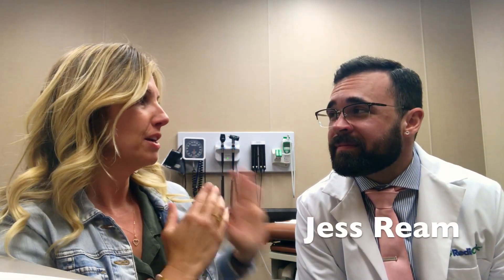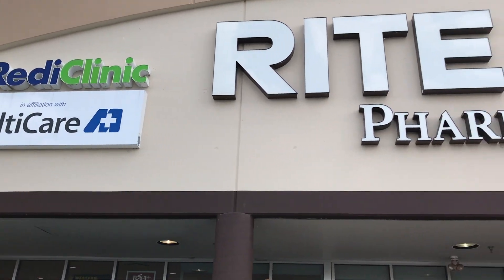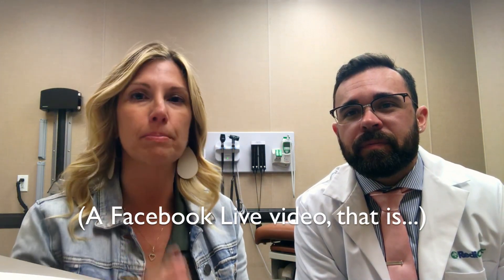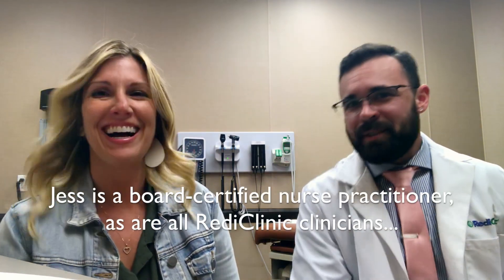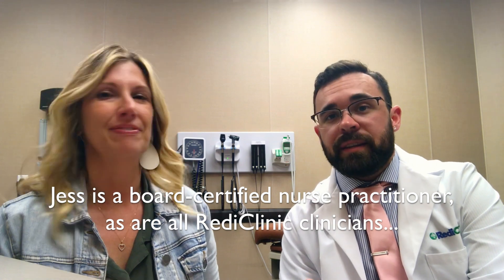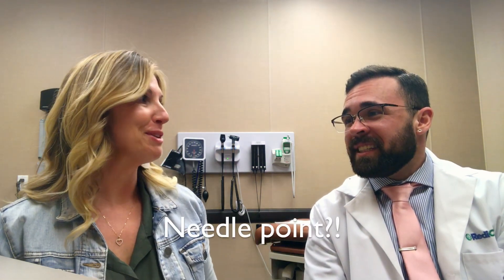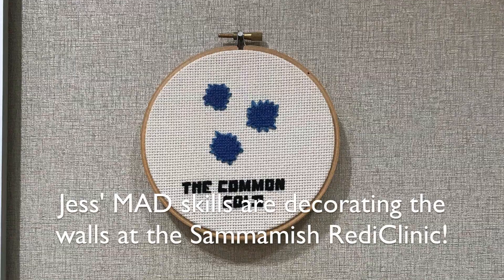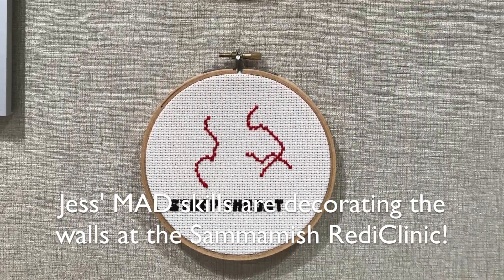Fun Interview with RediClinic's Own Jess Ream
Had the wonderful opportunity to interview one of RediClinic's own clinician's, Jess Ream! He shares great info about the convenience of this walk-in clinic located in Select Rite Aid stores. for more info!